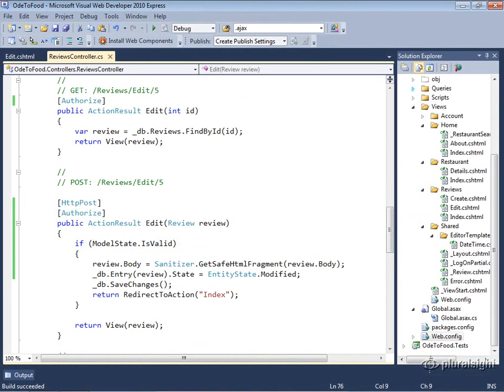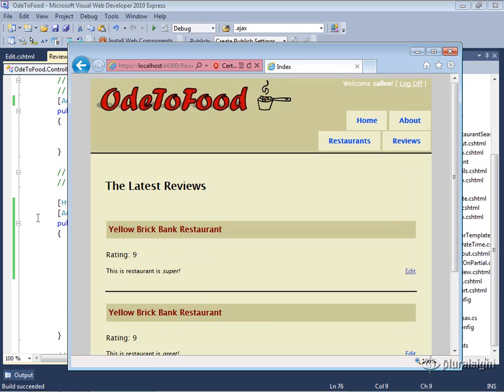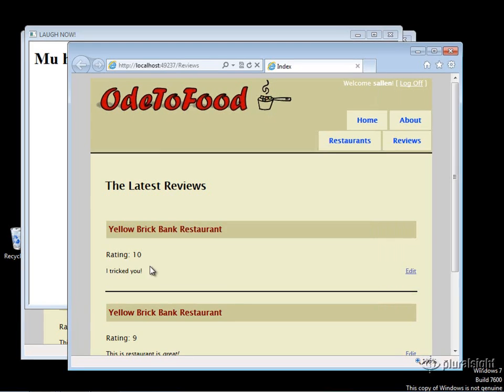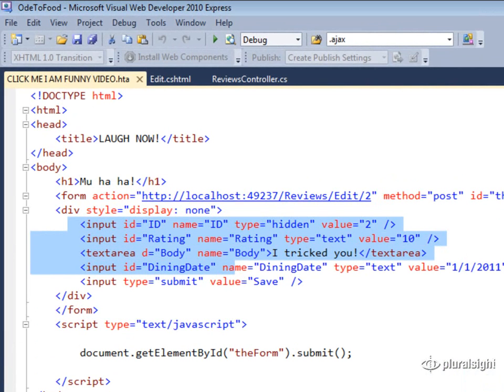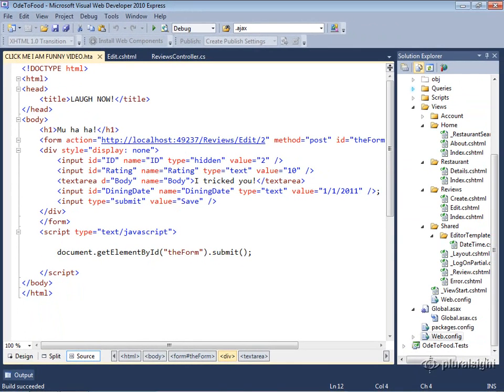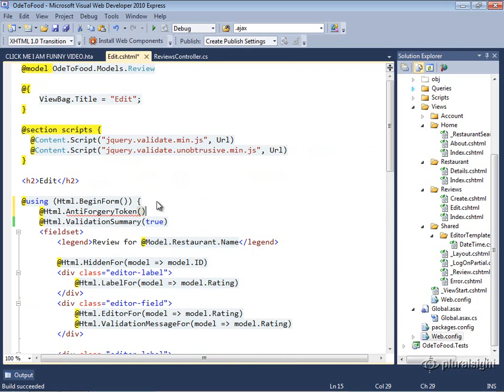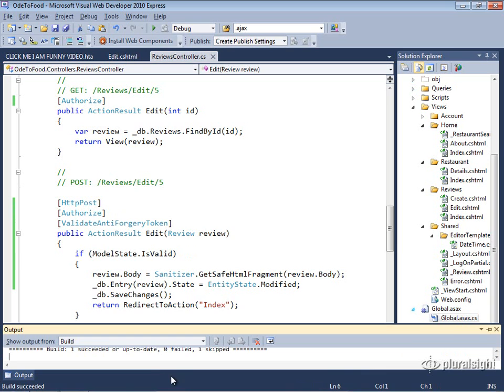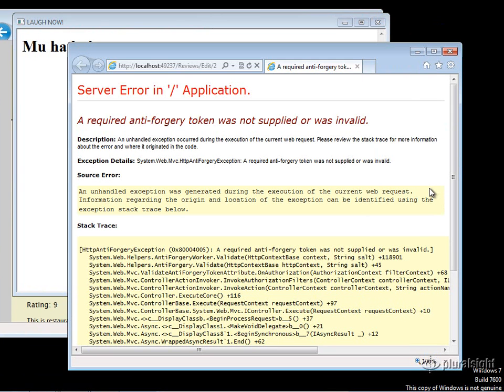Security 8] CSRF